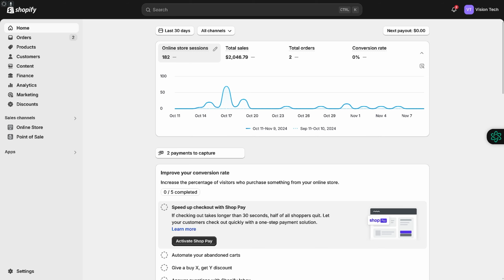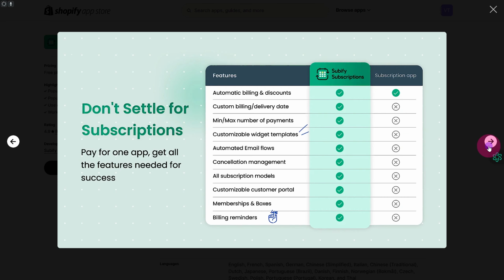How to Set Up Shopify for Subscription Boxes